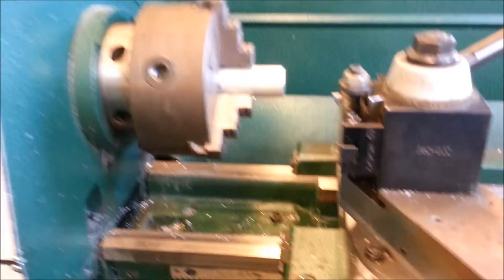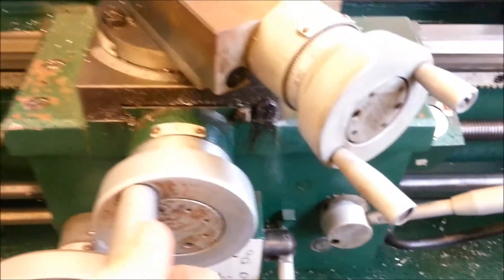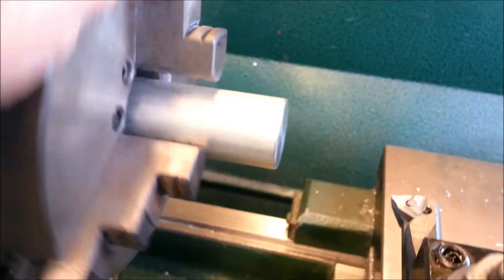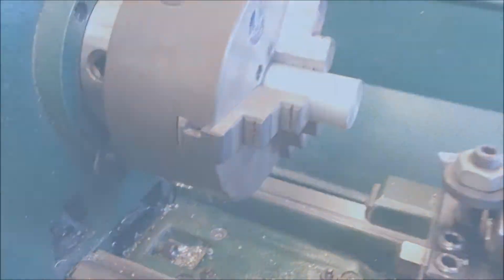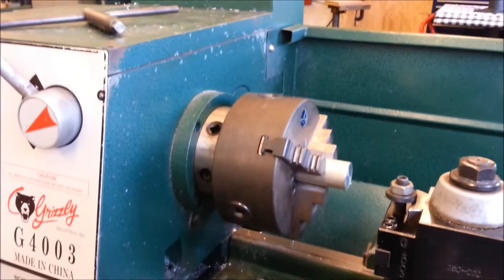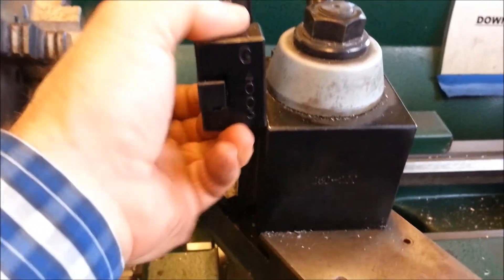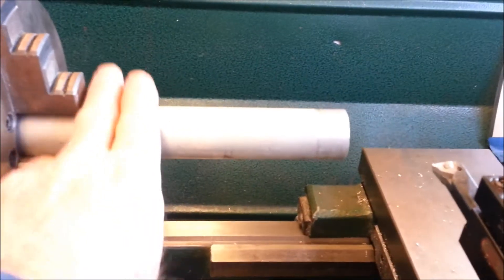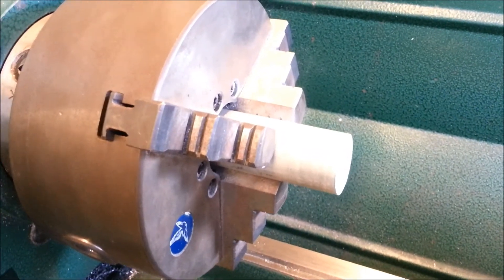Basic Metal Lathe Safety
A brief summary of some of the basic Lathe safety issues dealing with a Metal Lathe